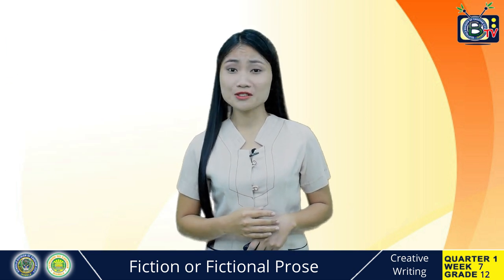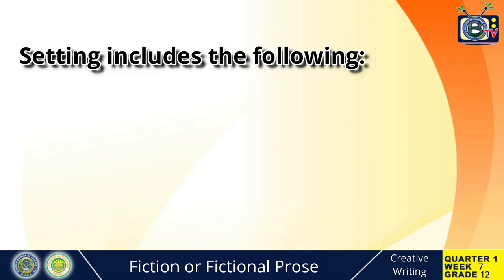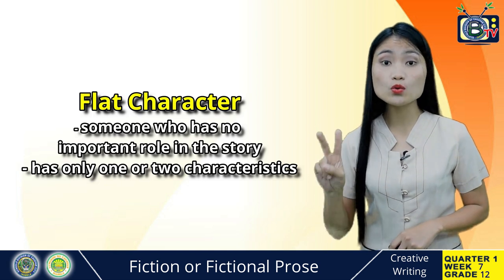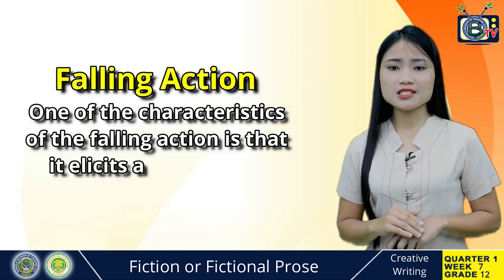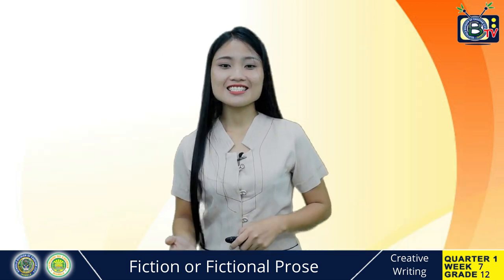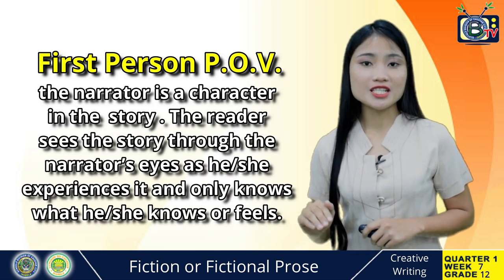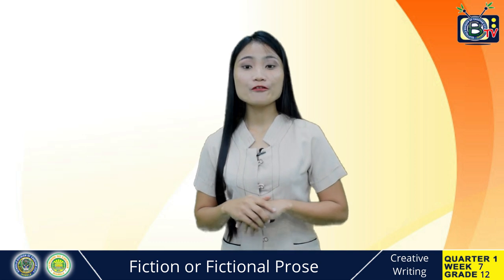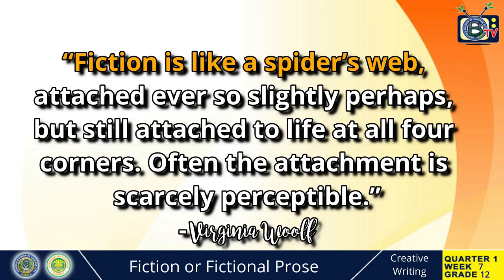Elements of Fiction / Fictional Prose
Creative Writing